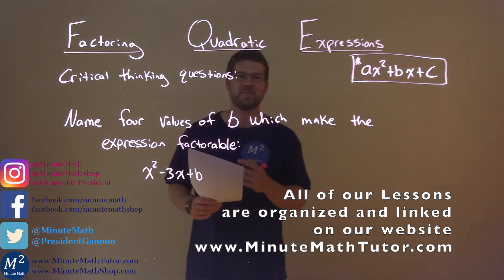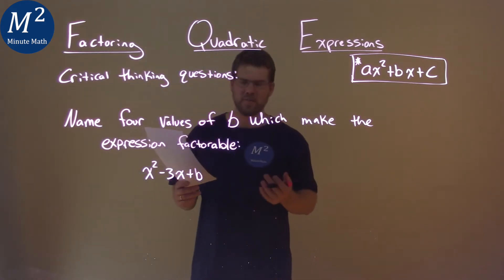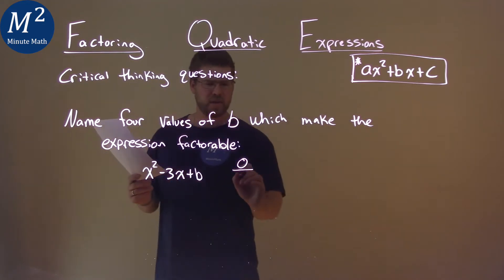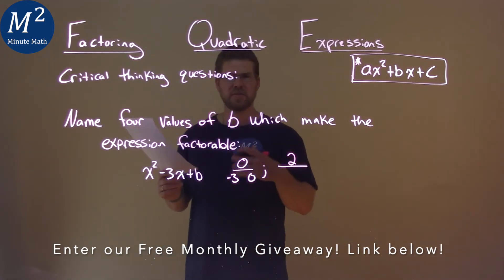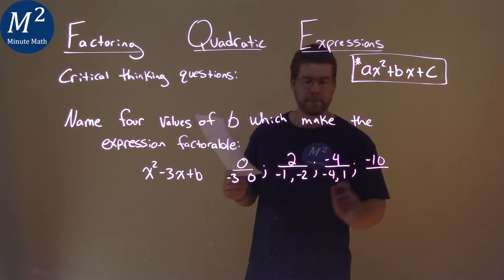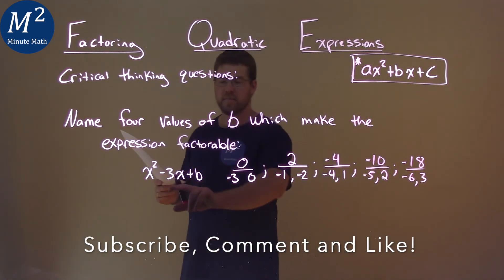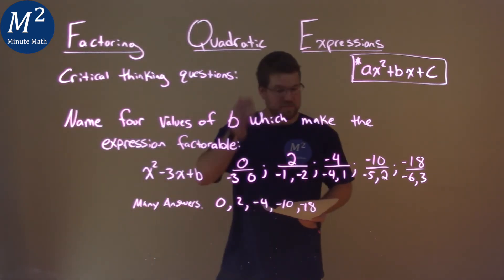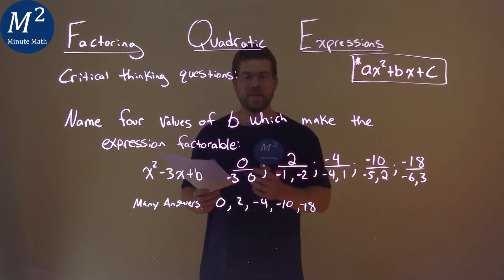Name four values of b which make the expression factorable: x^2-3x+b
Name four values of b which make the expression factorable: x^2-3x+b. We learn how to name four values of b which make the expression factorable: x^2-3x+b. We learn how to factor a quadratic expression using various techniques. This is a great introduction into quadratic functions where we learn how to factor each quadratic completely. This is under the topic of Factoring Quadratic Expressions with this free online math video lesson.